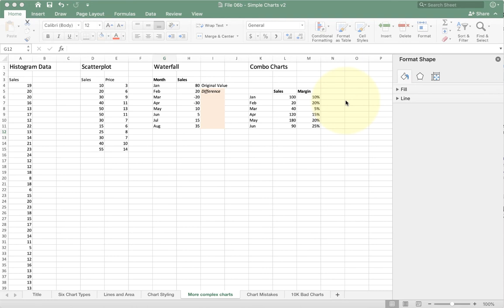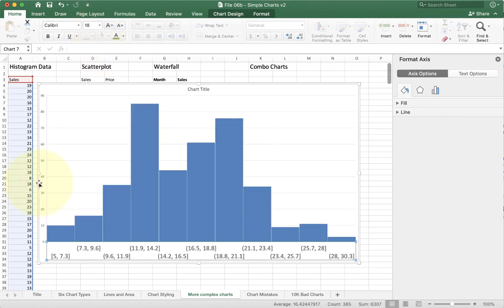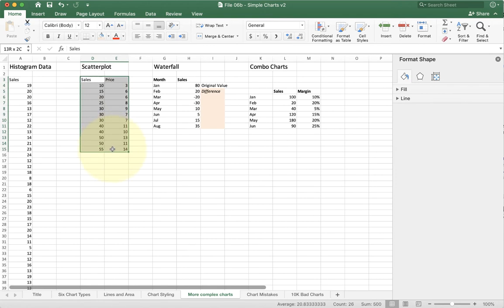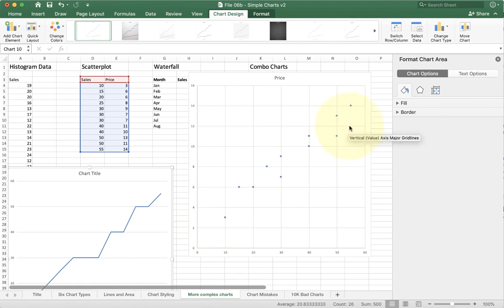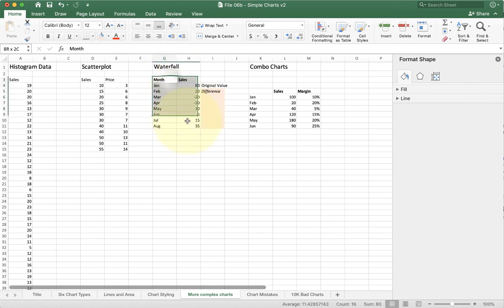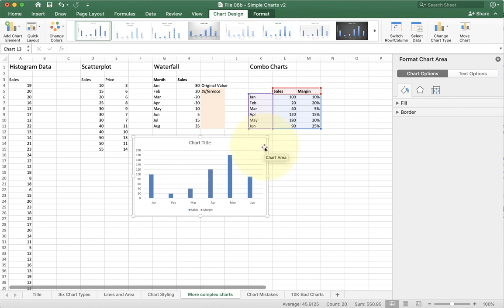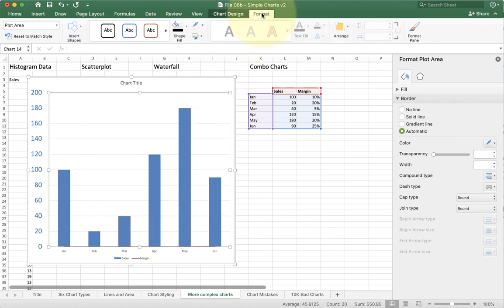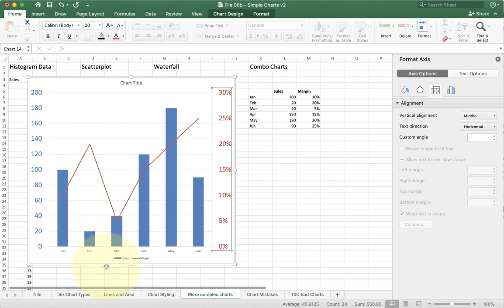Excel Charts 4: Other charts